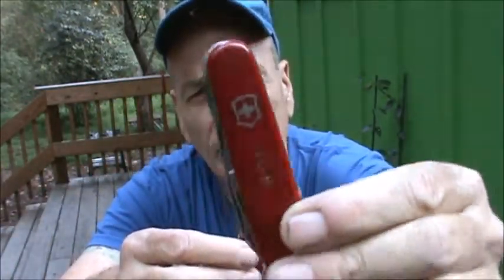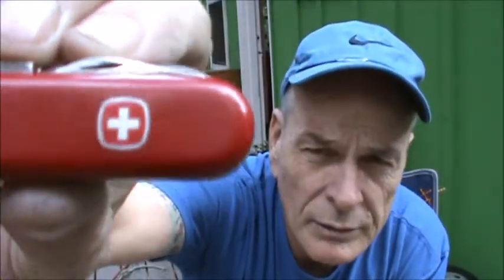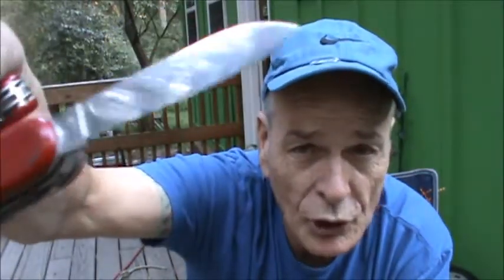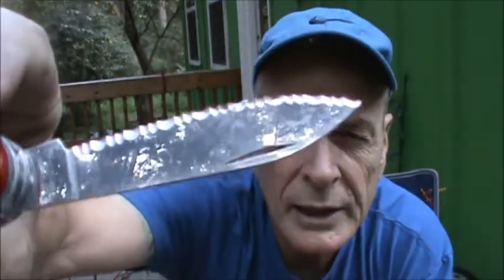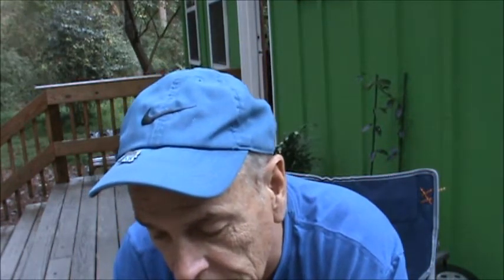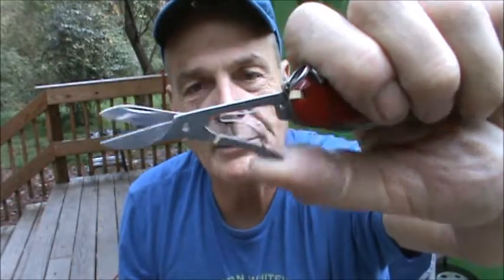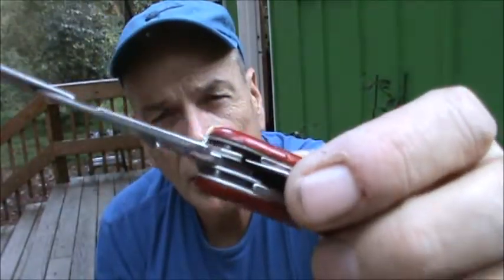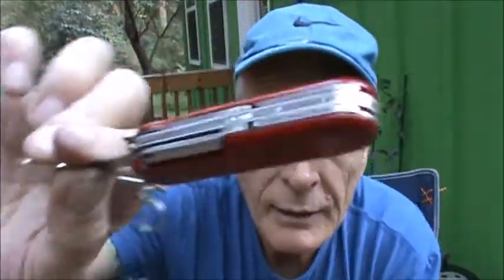Swiss Army Knifes, Porkdogx Video